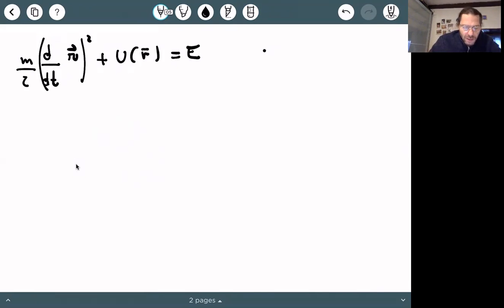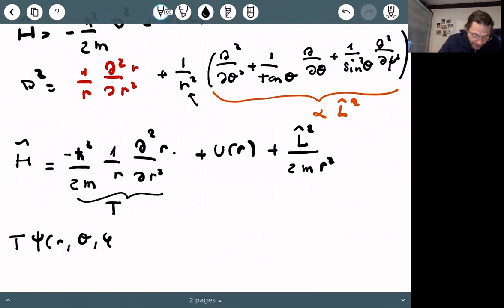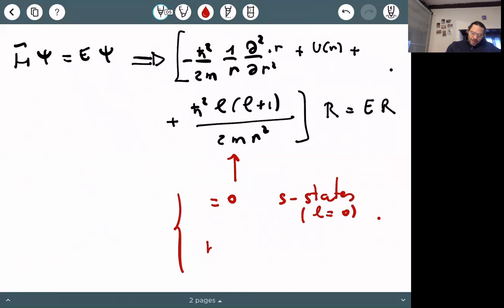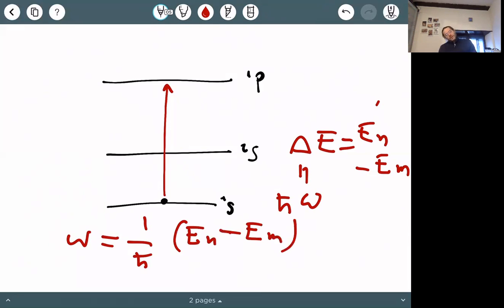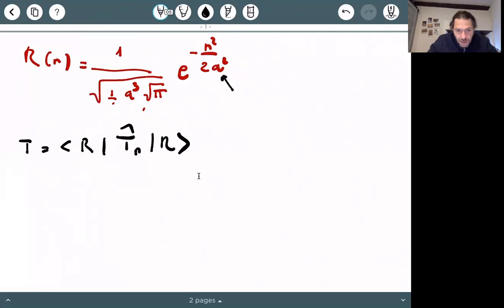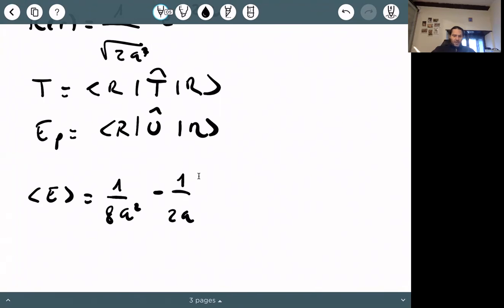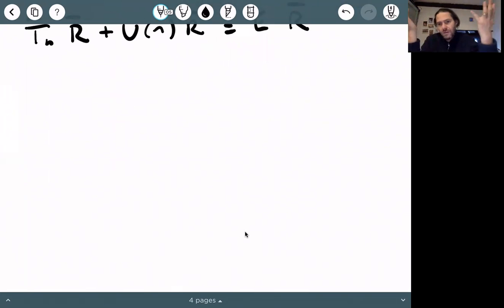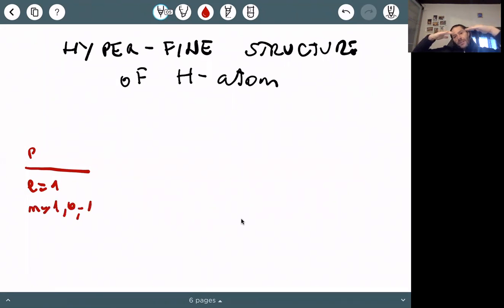Quantum Mechanics for computational biologists: Lecture 28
Calculation of the ground state of the H-atom.